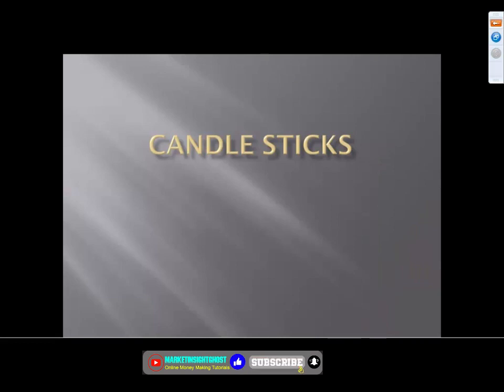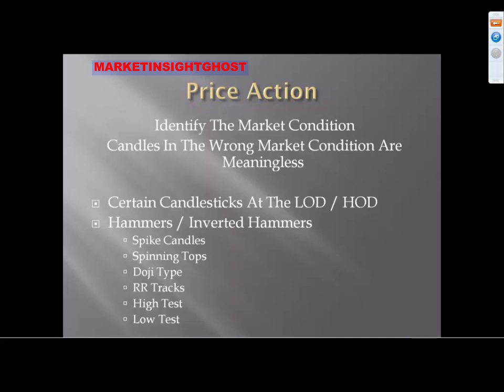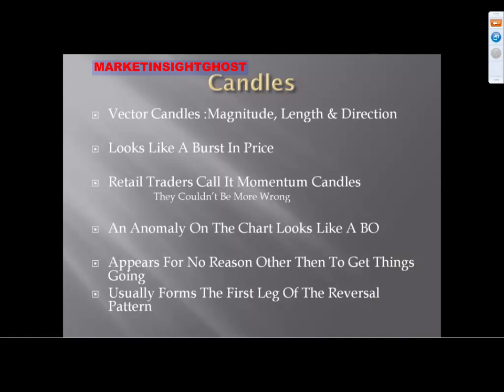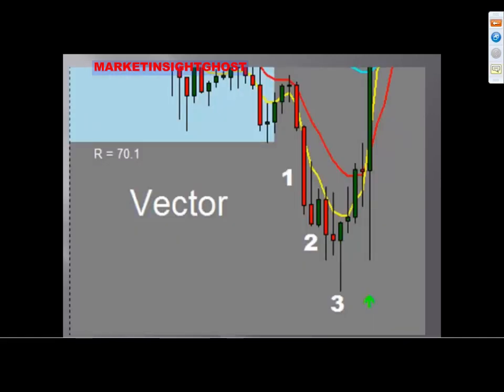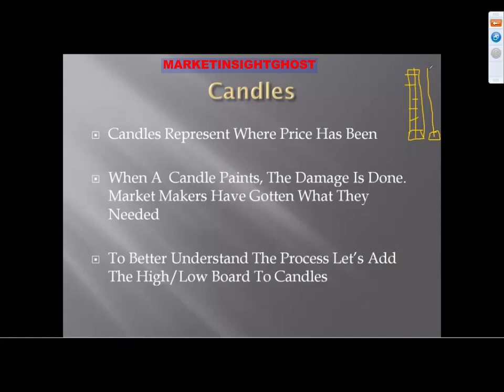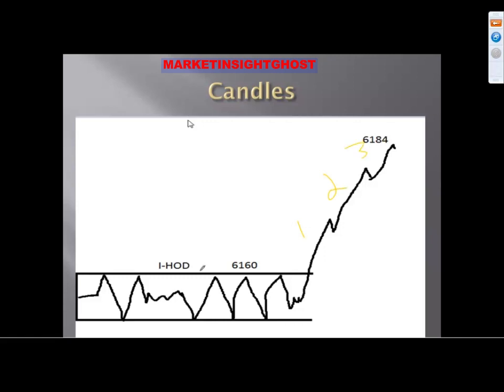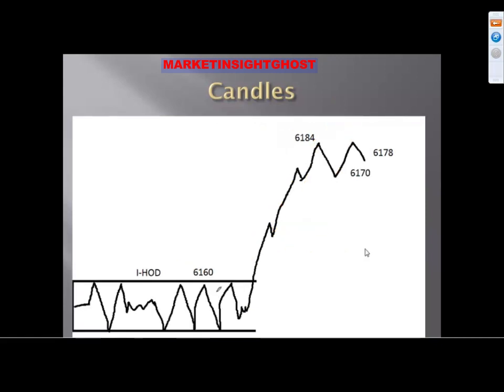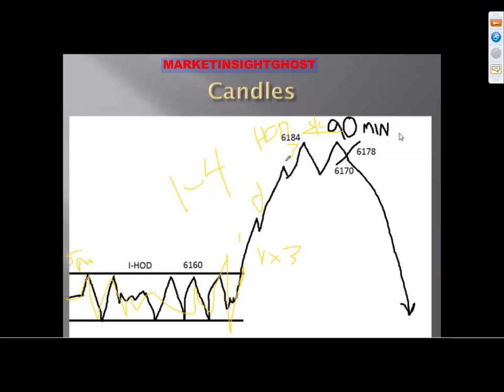THE MOST TELLING CANDLE STICKS PART 1 - UNDERSTAND CANDLESTICKS AND HOW TO REACT TO THEM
THE MOST TELLING CANDLE STICKS PART 1 - UNDERSTAND CANDLESTICKS AND HOW TO REACT TO THEM. You will learn how to read candlesticks and how to trade them perfectly.

24/7 FOREX BEST BROKER ⬇️🔽